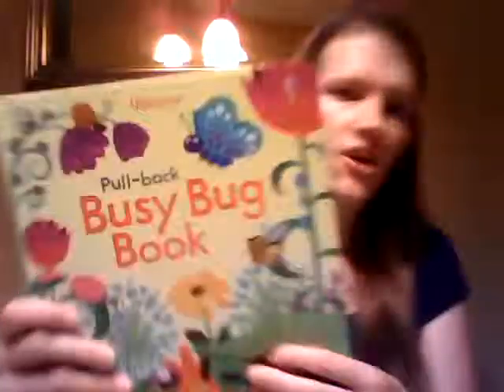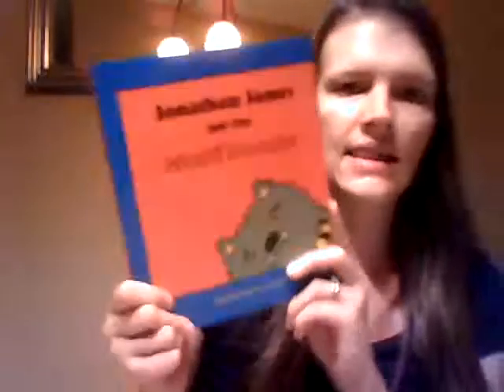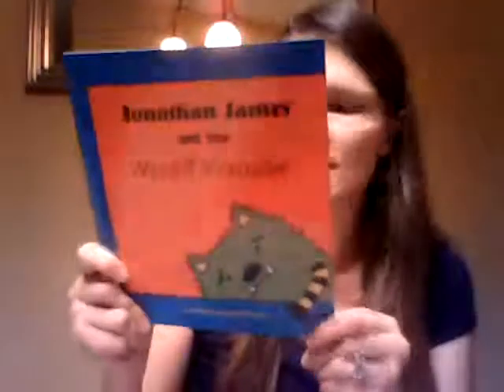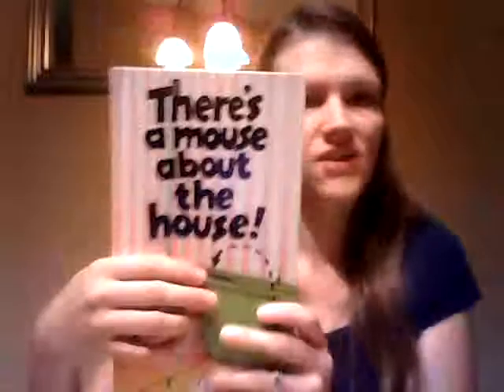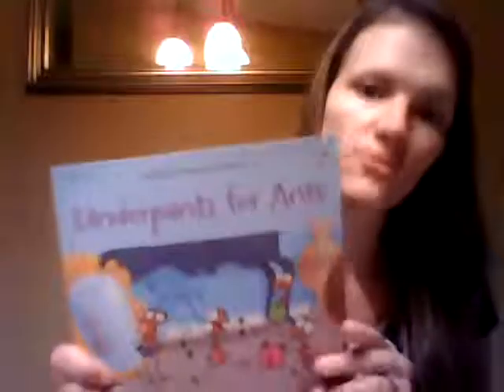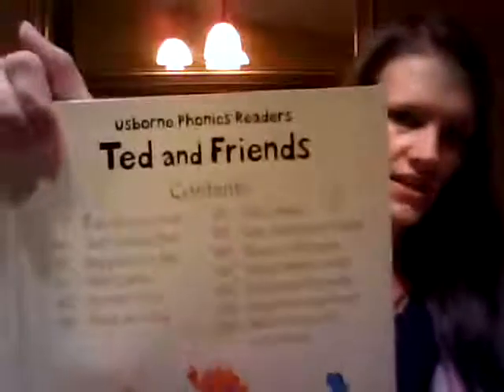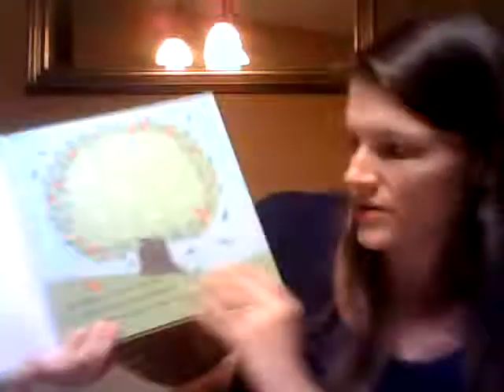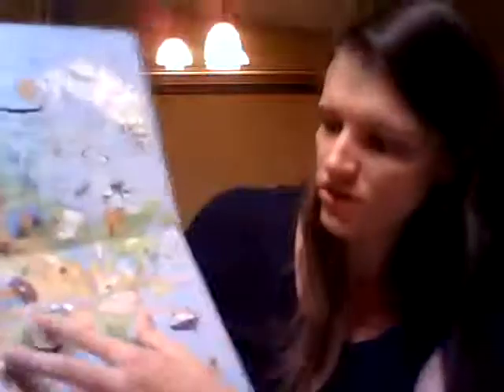Preschooler and Early Elem Aged - Pelotonia Fundraiser with Usborne Books & More